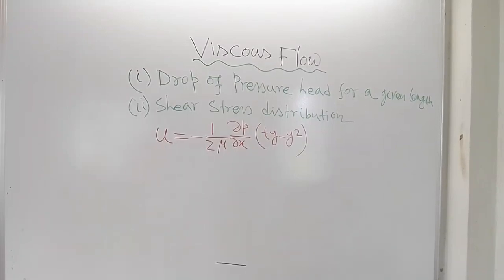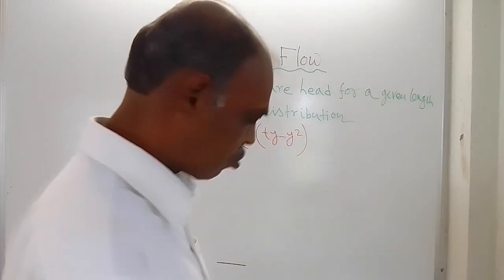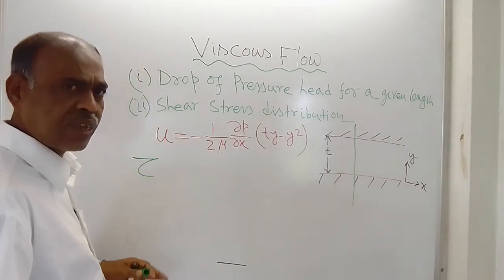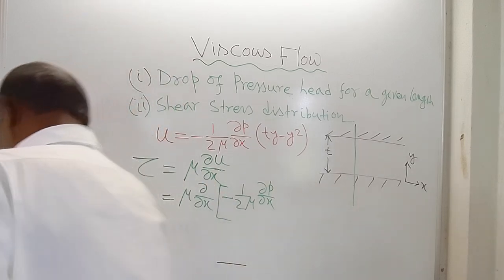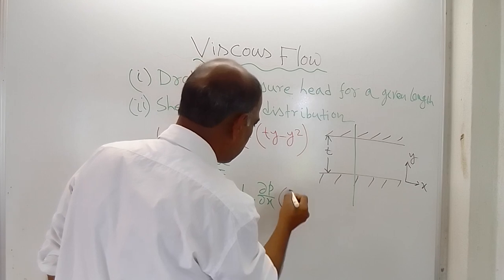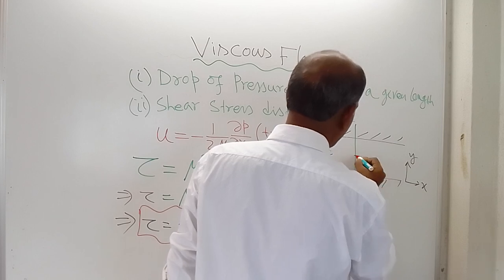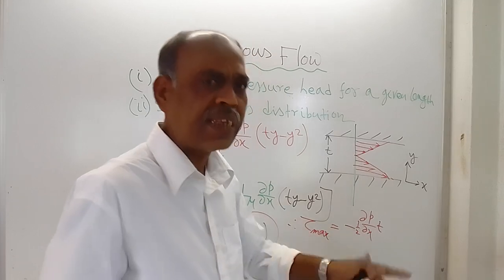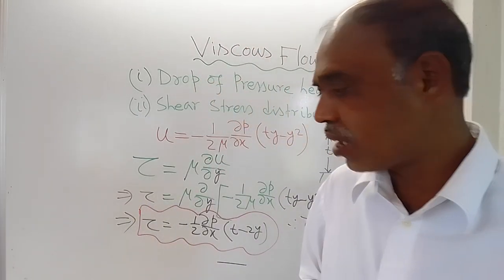Shear Stress Distribution | Sangita Ghanti and Dipak Shaw